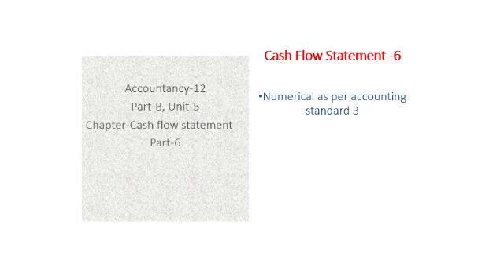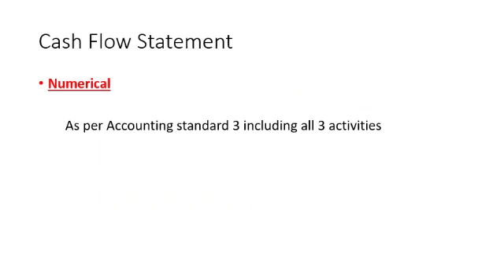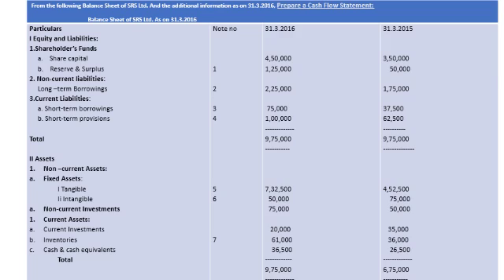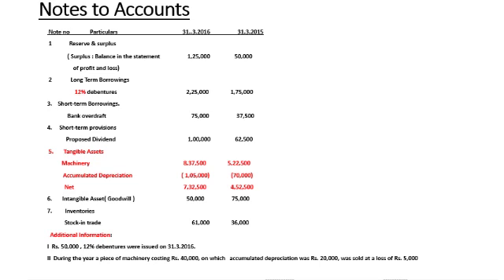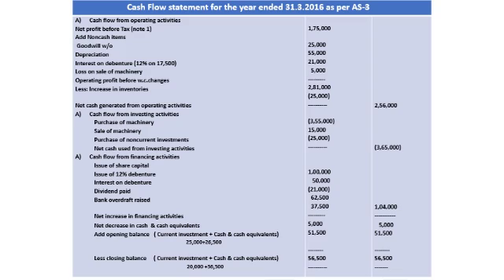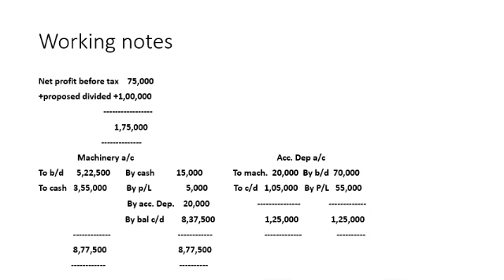Class 12th, Subject Accountancy, Chapter Cash Flow Statement, Part 6